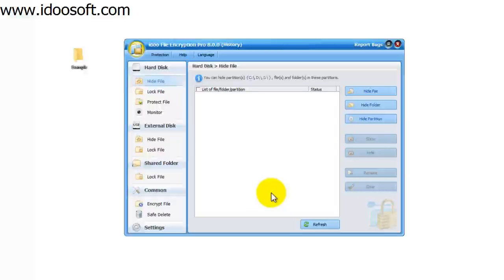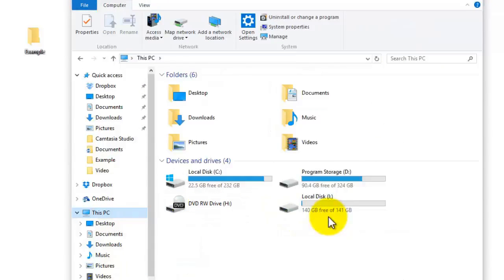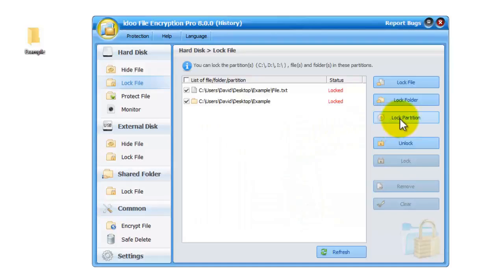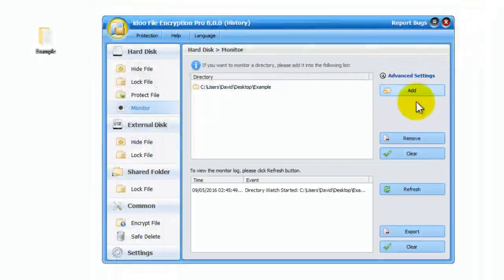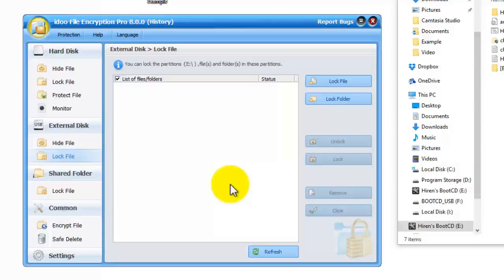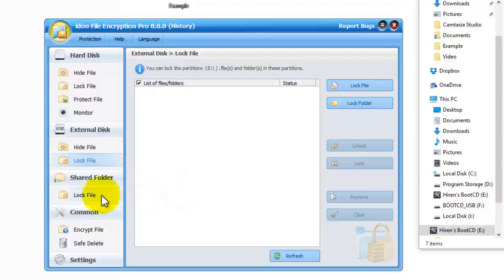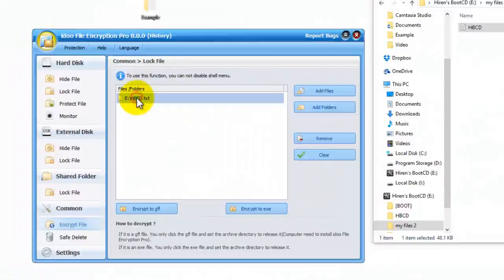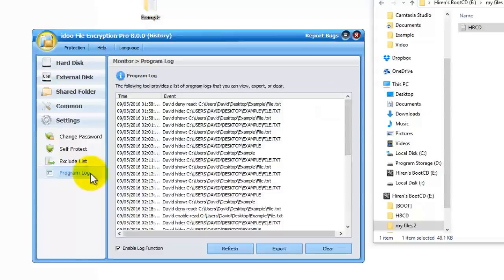File Encryption Software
idoo File Encryption Software Keeps Your Valuable Files SAFE From Prying Eyes
This is the feature filled file and drive encryption software that delivers far more usable features than others do. idoo File Encryption Software provides the complete range of file encryption, hide, deny read, shredder and many more. (Learn More
But that's not all. We've packed our Encryption Software with clever additional features you will find extremely helpful. For example, when someone tries to log in over and over without the proper password, you get an email notification. Meanwhile, the program shuts down to prevent further attempts.
Additionally we give you a unique ability to fully monitor all your files and drives. You receive a complete report on all accesses to files and the running of programs. One quick check lets you know if any unauthorized access has occurred. You can quickly follow up and stop access before extensive damage can take place.